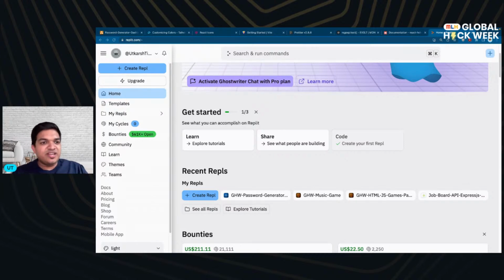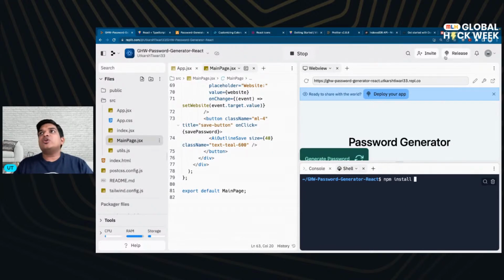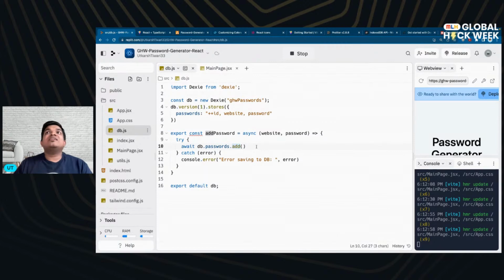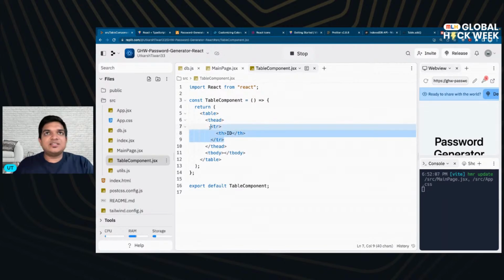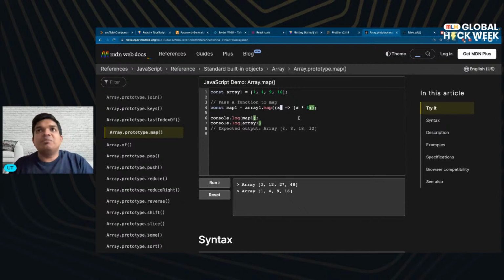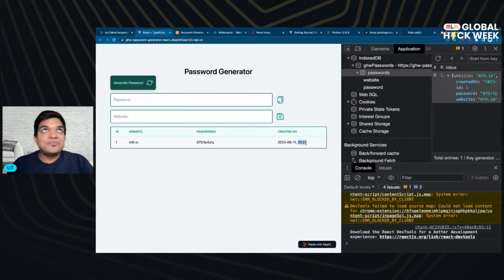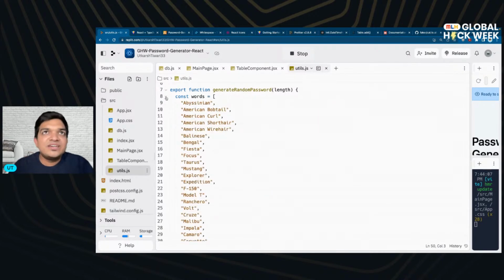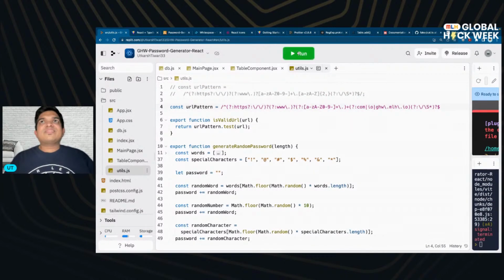GHW: Building your Own Password Generator and Manager - Part 3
Build a Password Generator and Manager using React.js

-UT